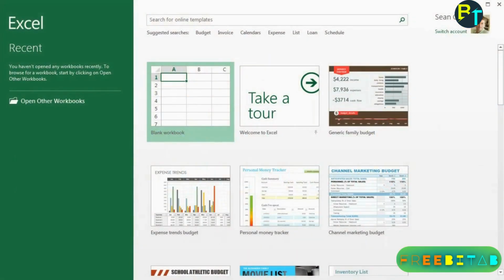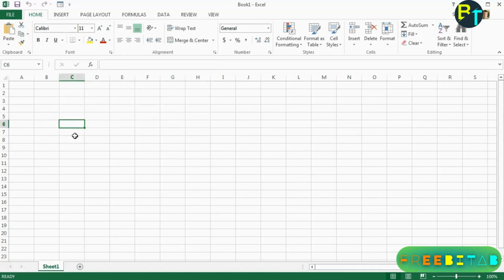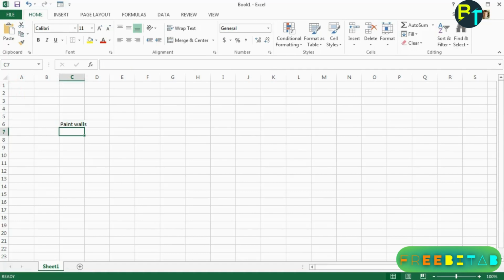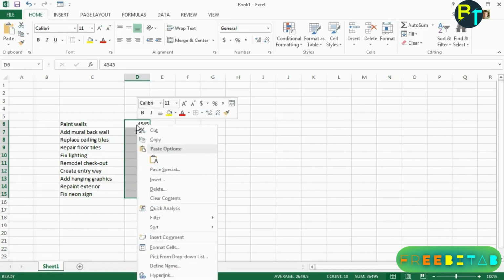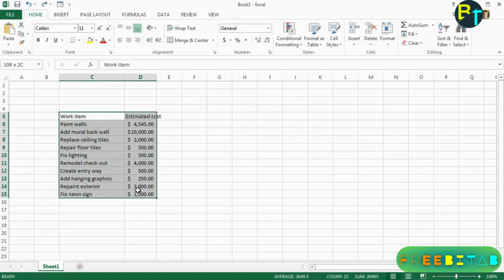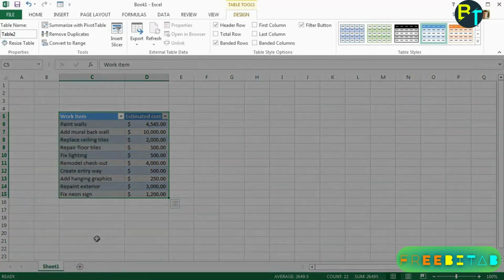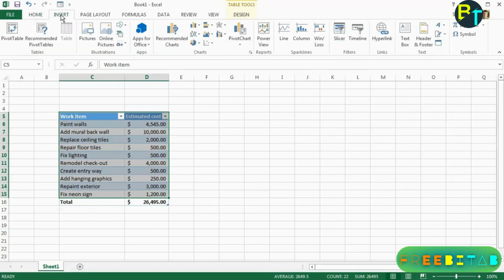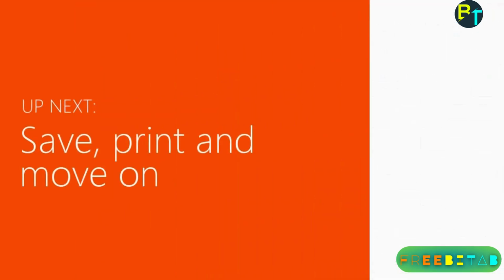Excel full course for beginner's | Intro of MS Excel | FreeBiTab | 1.1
Excel full course for beginners & its Part 1 of Introduction of Excel and its basic Function - how to operate and create your first table.
*Create a new Workbook
*What is Column and Row
*Edit Tables and create them in reading full manner
*Converting into the Table
*Info about Tabs

*FreeBiTab Provide Knowledge to you to Sharp your knowledge*
"Practice Gives You Mastery"
"Analytical Visualization hub"

Microsoft Office is the best tool to use Excel, you can practice it on the excel and grow your knowledge day by day.

MS Excel is used for working on Excel sheets to get business insights can make large data readable and for explanation. it's also used in Analysis, Data science and Digital Marketing.

These videos are gotten from (official) Microsoft Office Website - They provide this information free to the users.
Or instead of you can use Microsoft Office inbuild function.